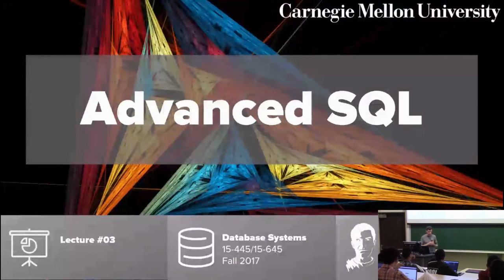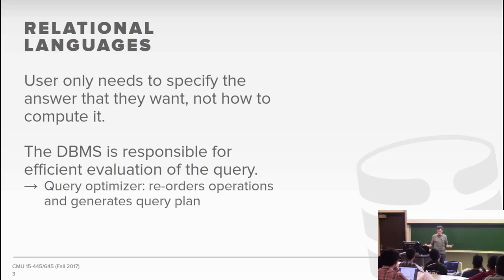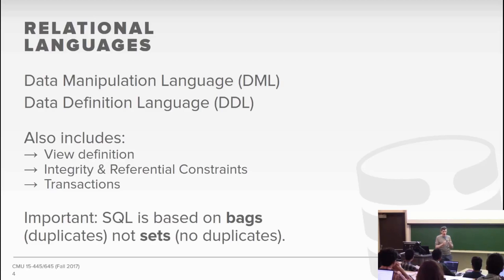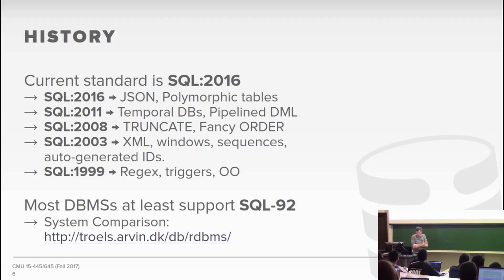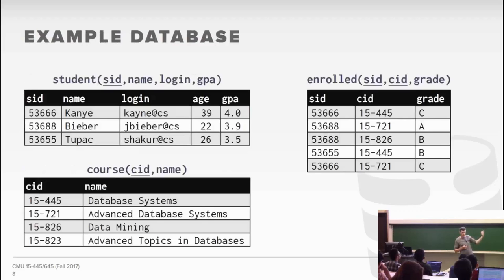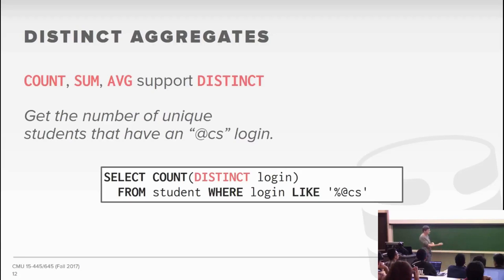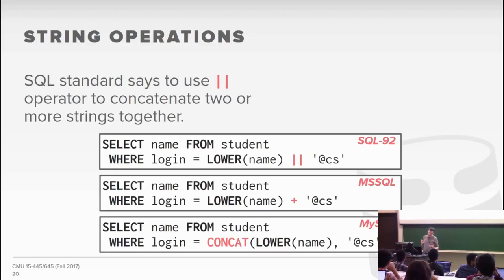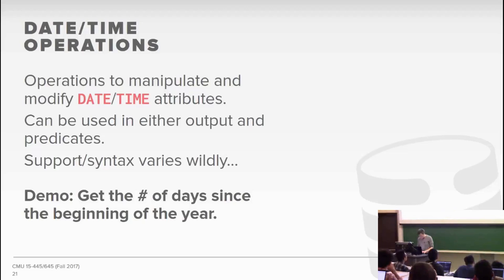CMU Database Systems - 03 Advanced SQL (Fall 2017)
15-445/645 Intro to Database Systems (Fall 2017)